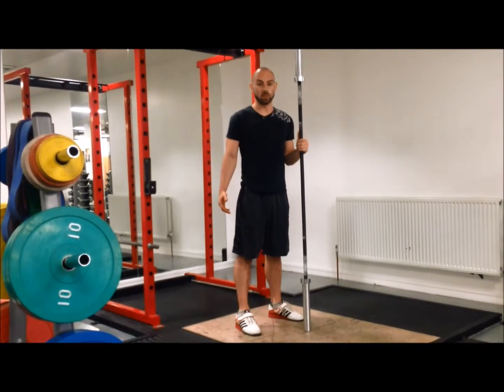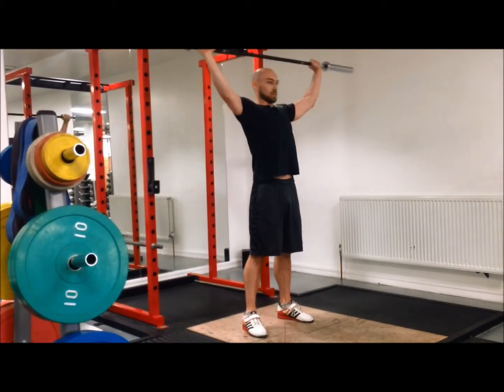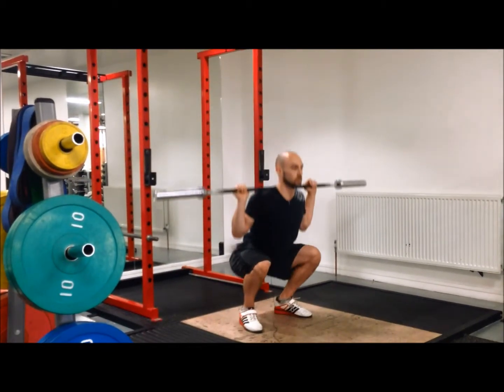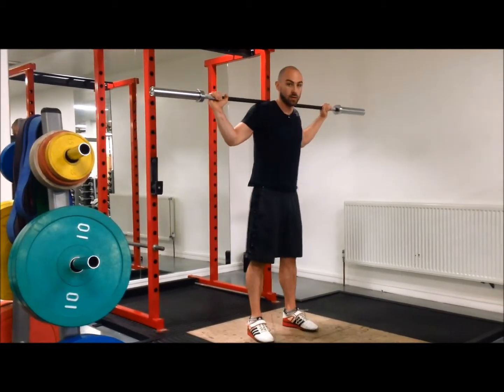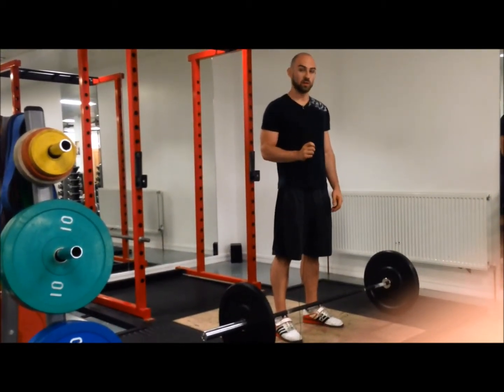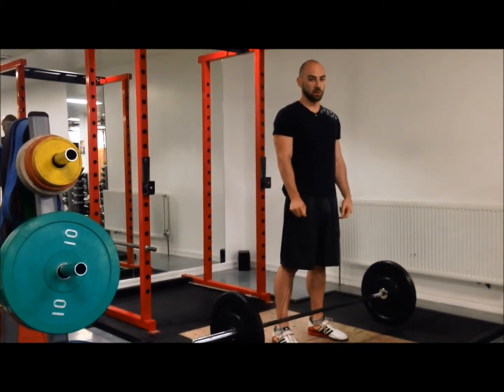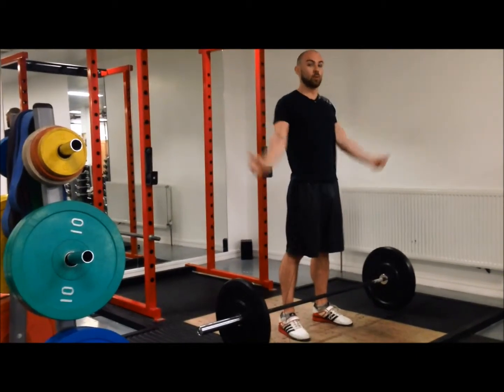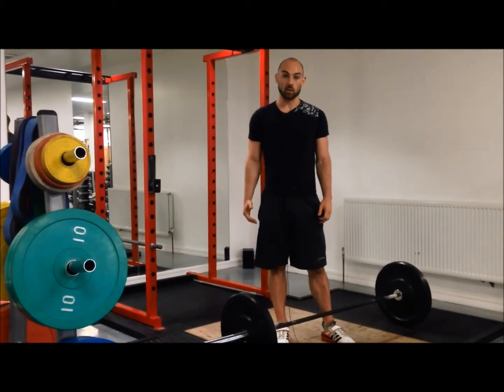Snatch Warm Up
This is the video of the snatch warm up that I recommend. It takes 5 minutes in total and works all of the key movements, joints and muscles to get you ready for snatching.

Perform the snatch warm up at a quick intensity. Little to no rest between drills. This will get blood flowing and the heart pumping.

For the initially exercises with an empty bar perform 8-10 reps of each.
The second exercises with a little weight I recommend 3-4 of each. Some people may do 2-3 sets of these based on how they feel, if they're sore/stiff, tired etc.